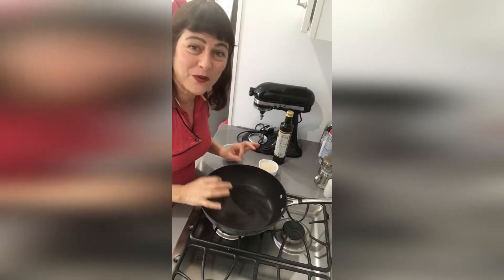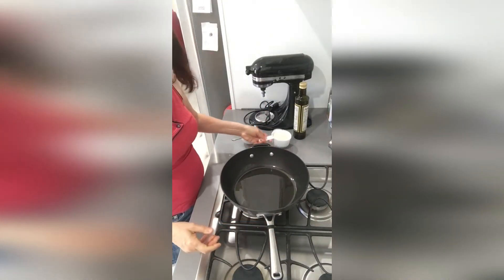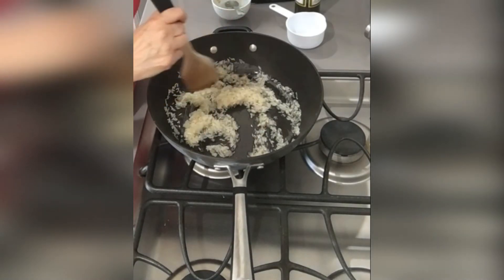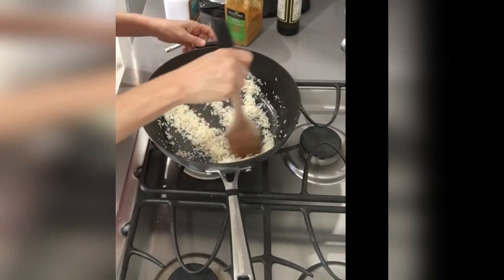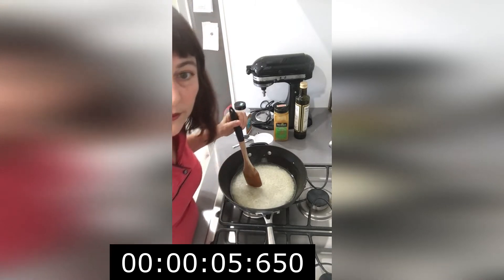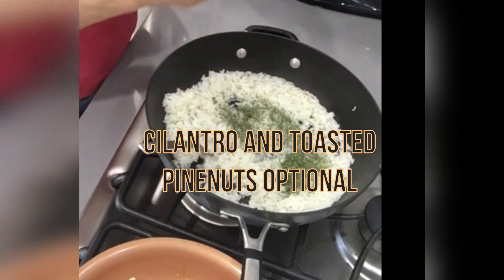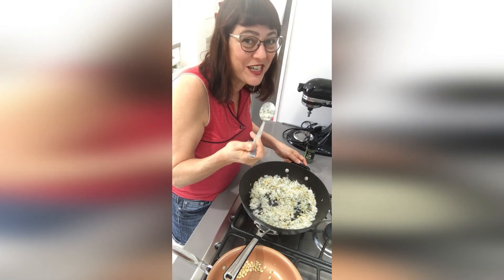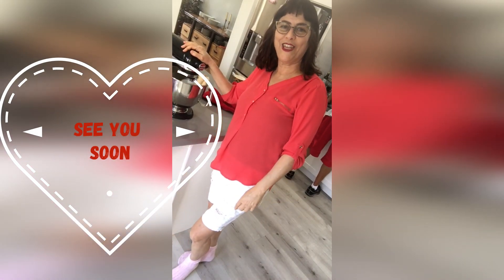RICE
White rice or yellow rice... all is good if you follow the 17 minute rule.